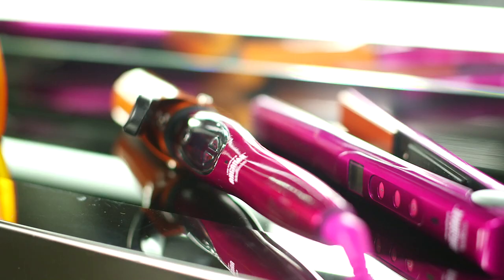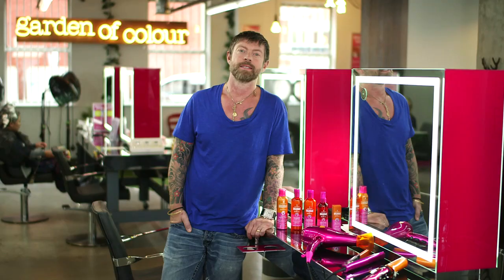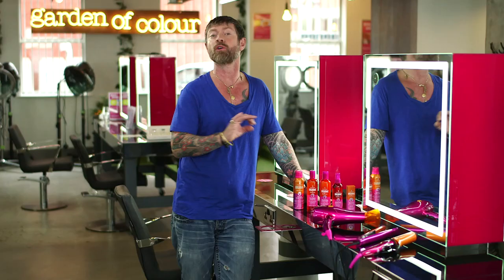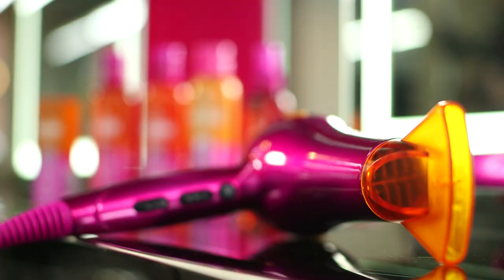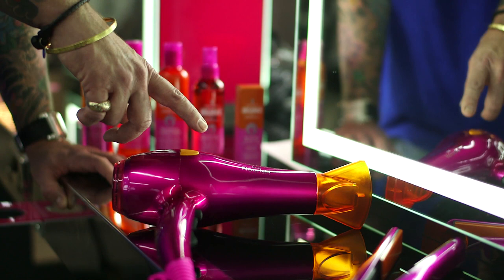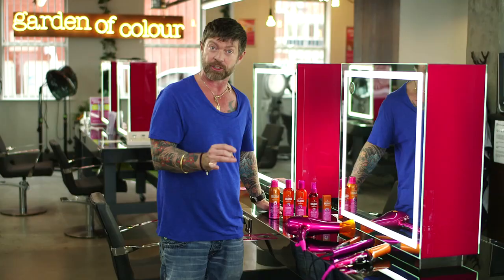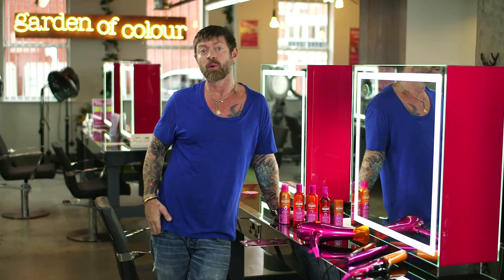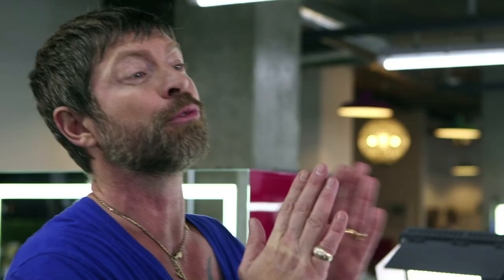Lee Stafford's ARGANOIL™ Range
Become the Face of Lee Stafford's ARGANOIL™ range by showing us your best, most creative hairstyles -- of which Lee Stafford will pick his favourite to win the grand prize of becoming the face of his ARGANOIL™ from Morocco range.

To enter just upload an image of your hairstyle via the Facebook app or by uploading a photo to Twitter or Instagram with a short caption describing your hairstyle, as well as the hashtag

Good luck!